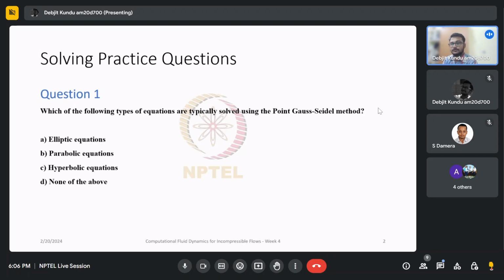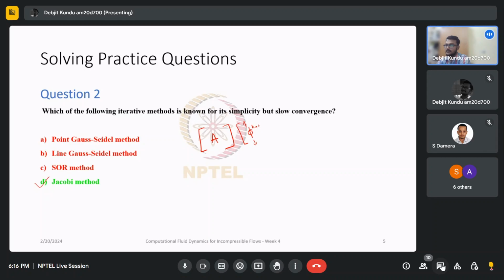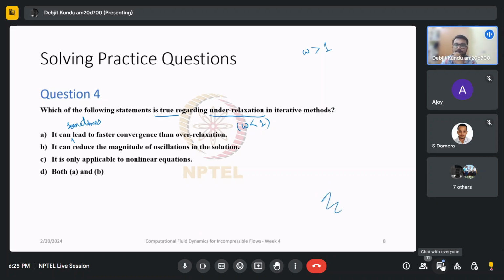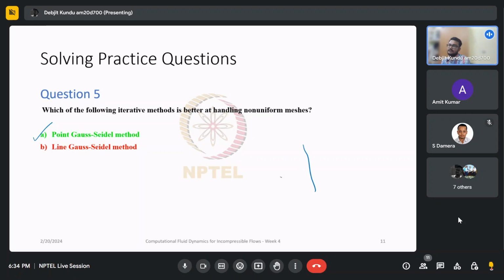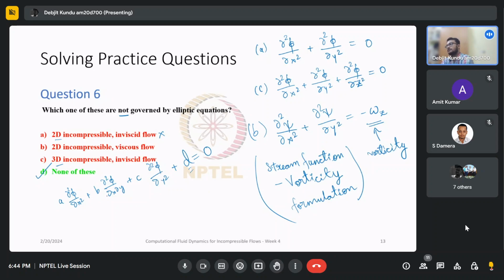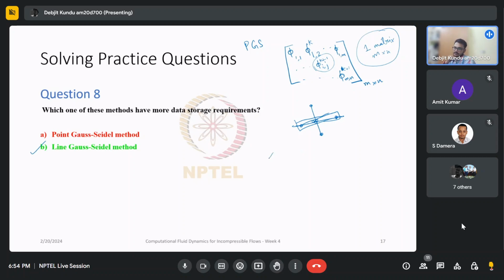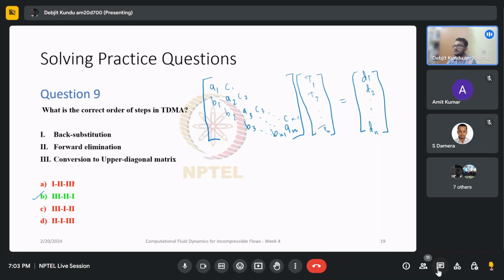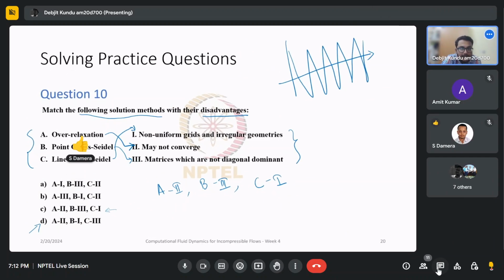NPTEL LIVE SESSIONS - Computational Fluid Dynamics for Incompressible Flows - Week 4